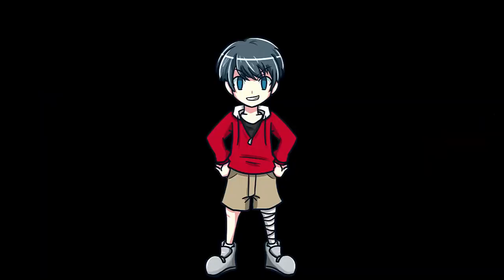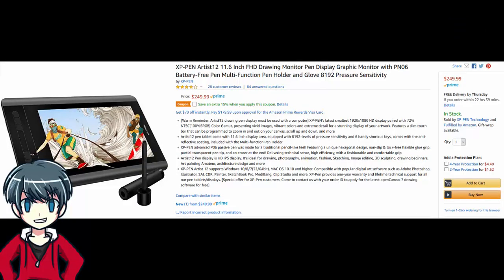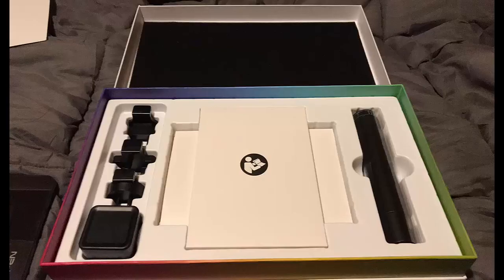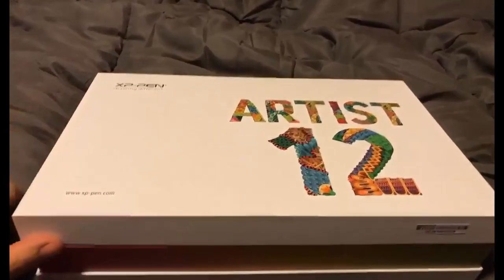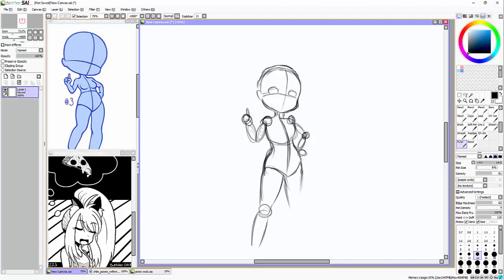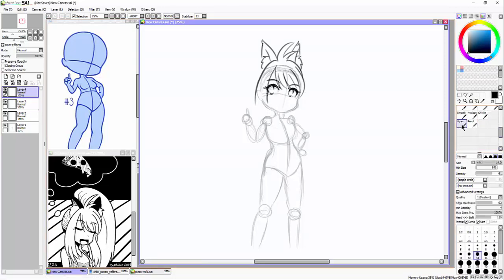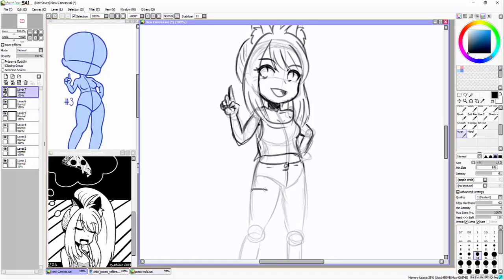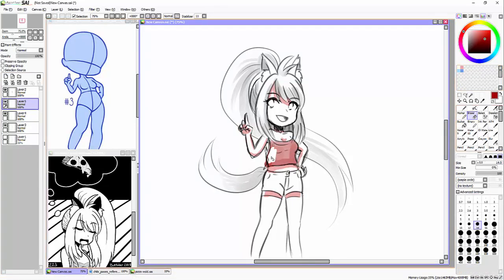XP Pen Artist 12 Review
Hey everyone! Sorry for my hiatus, I've been super busy as usual and haven't had time to do anything until recently.Today I will be reviewing this lovely little table by XP PEN.

My specs are:
MSI GP72 7REX Leopard Pro 17" Gaming Laptop.